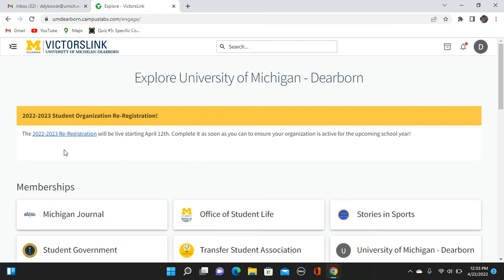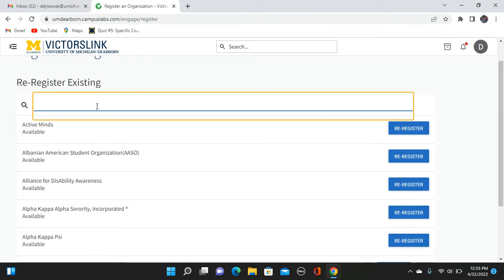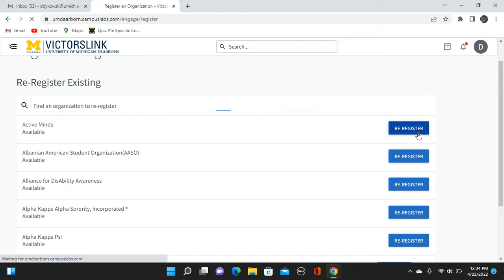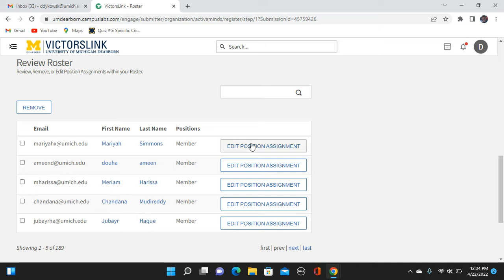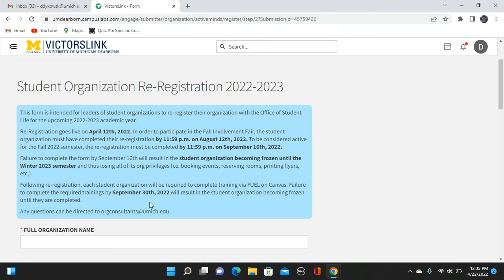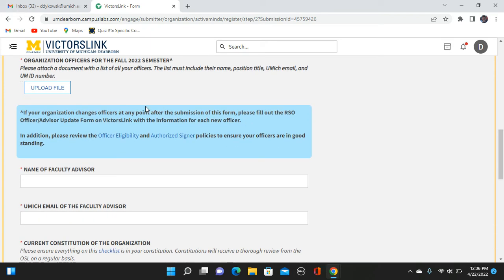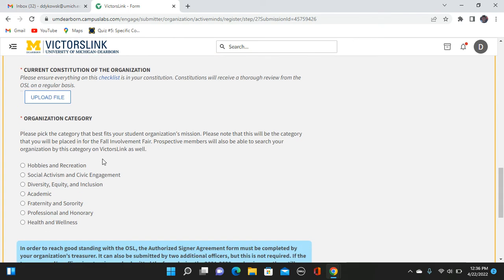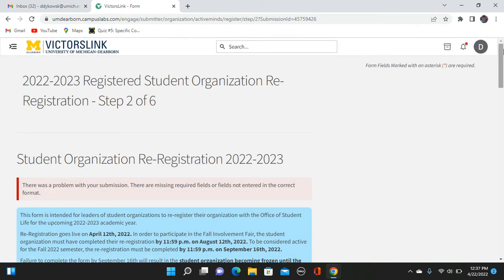How to Re-Register Your Organization